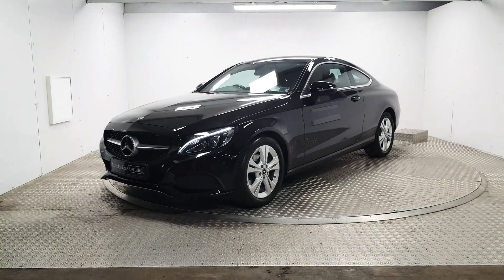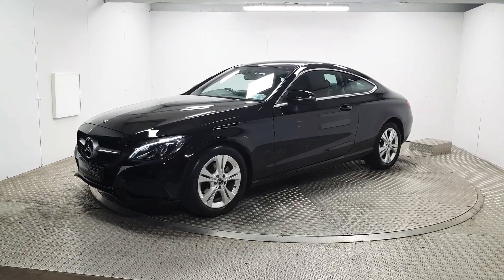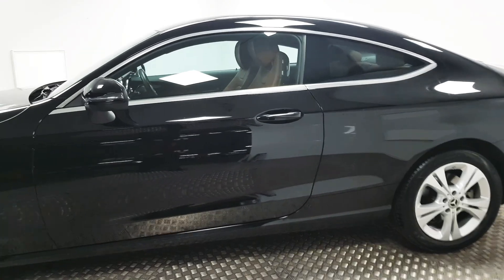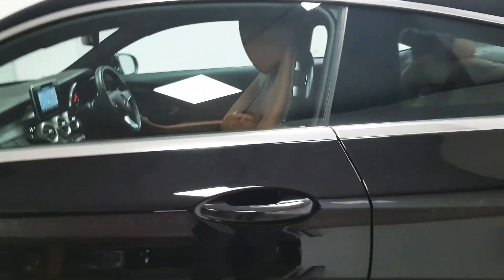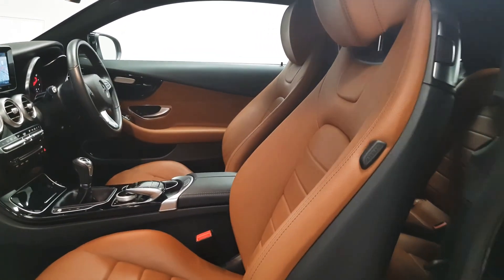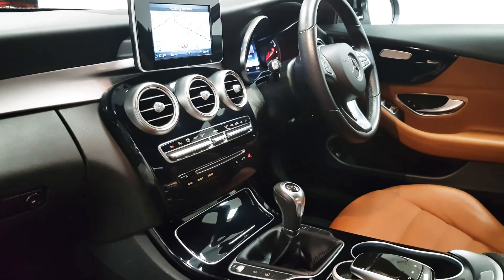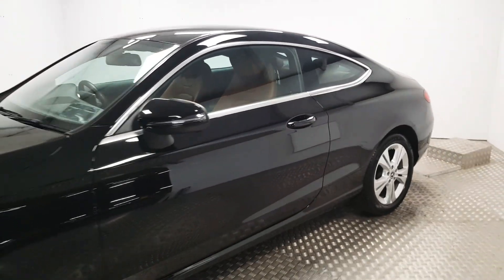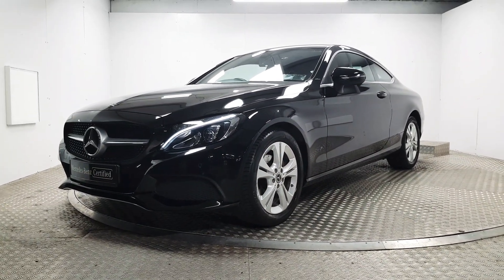181D26556 Mercedes-Benz C180 Coupe